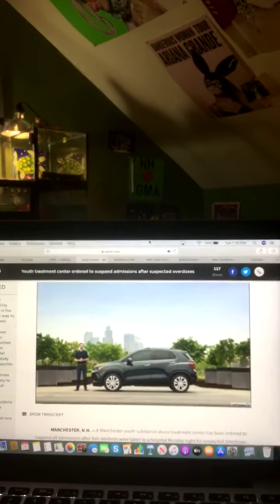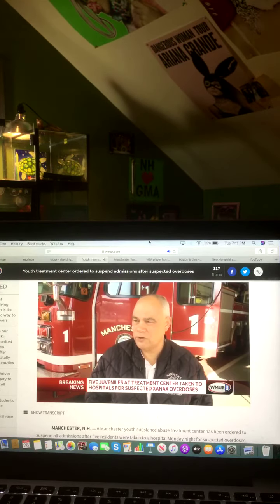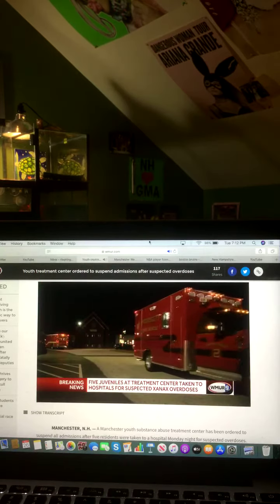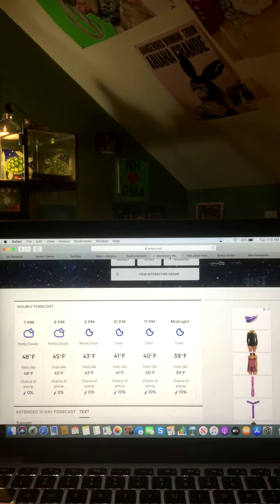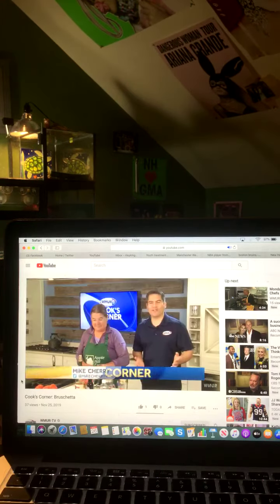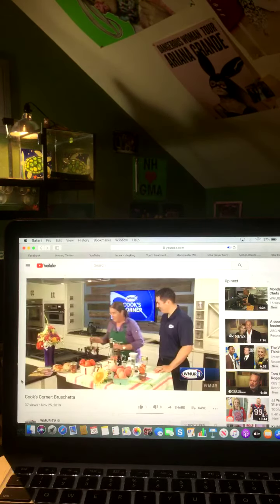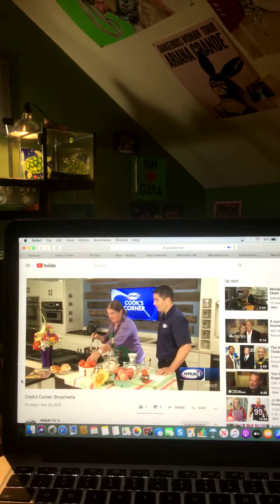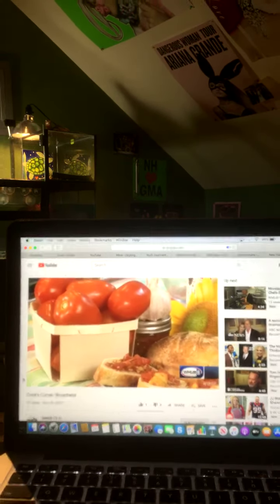Good Evening New Hampshire